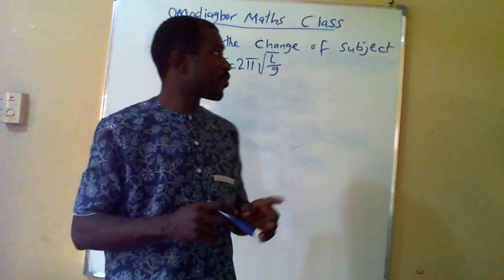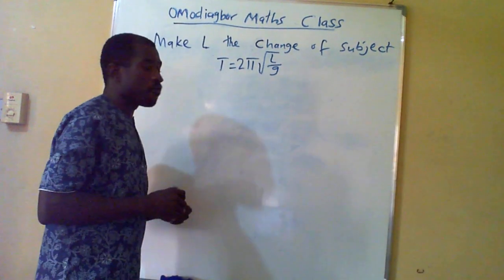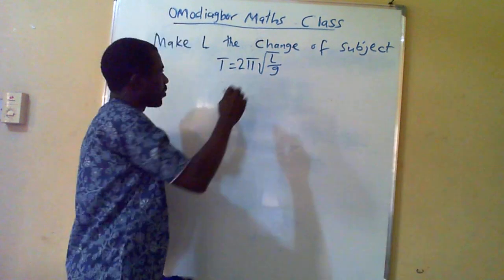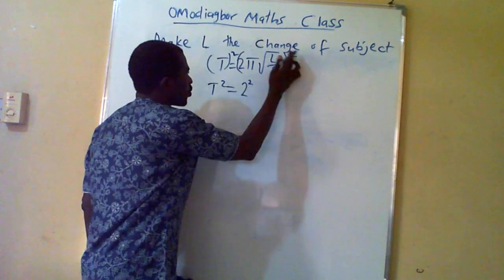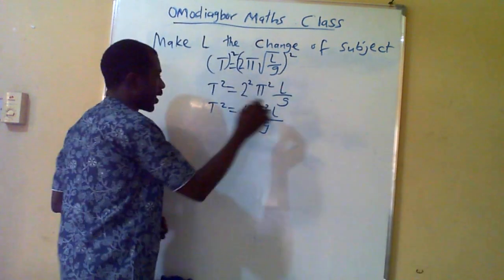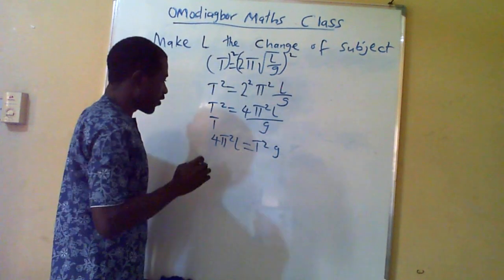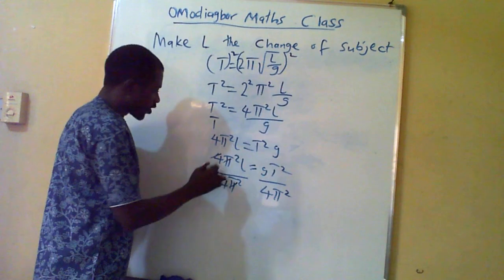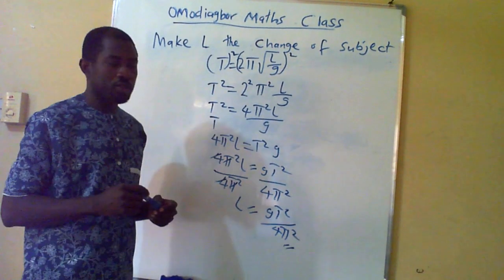"Mastering Change of Subject in Mathematics | Algebra Made Easy" (2023)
In this comprehensive math tutorial, we'll dive deep into the concept of 'Change of Subject' in algebra. Whether you're a student struggling with equations or a math enthusiast looking to brush up on your skills, this video has got you covered. We'll break down the steps, provide clear examples, and give you practical tips to ace algebraic manipulations. Don't miss this chance to boost your math prowess!"